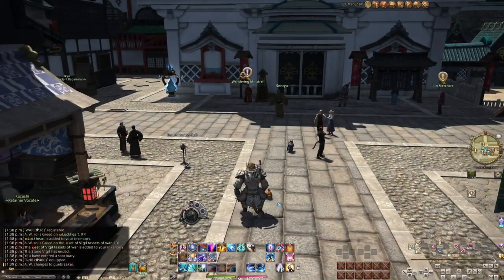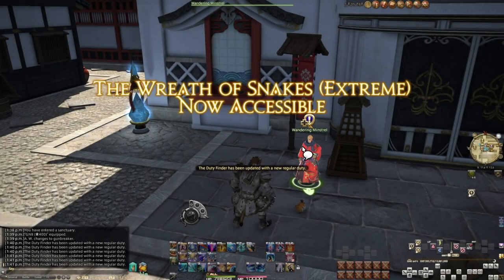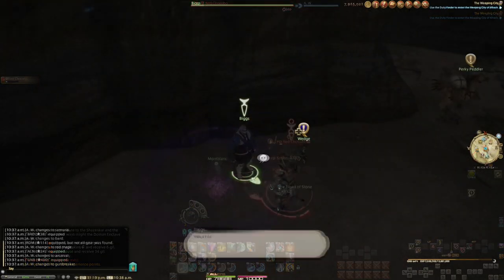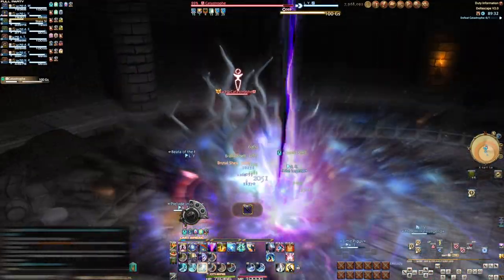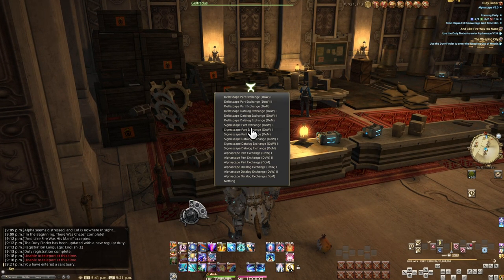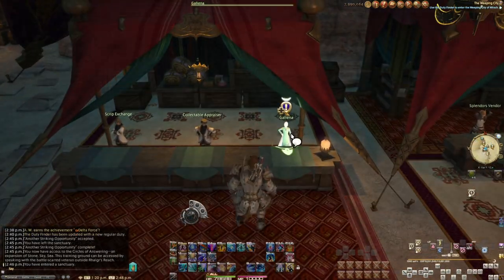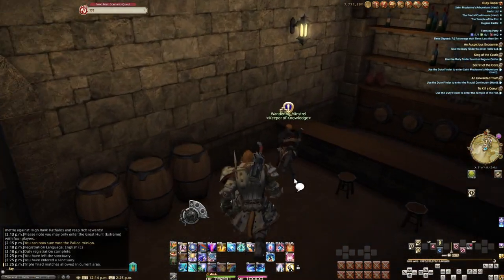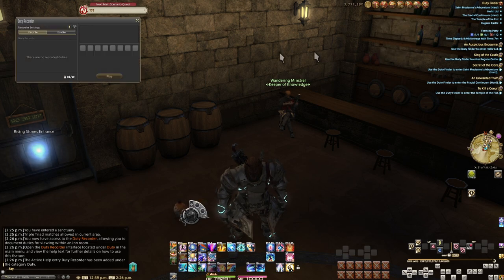FFXIV: Your First Day (Stormblood - Part 2)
Welcome to Final Fantasy XIV: Your First Day and the final push to current content.

In this episode I'll be going over all the battle content involved in Stormblood Patch content. Dungeons, Raids, and more, just like with Heavensward. You'll see plenty of familiar things and a couple new things too. And one or two things you will definitely wanna get done now before we hit Shadowbringers. Let's get to work!

Timestamps:
Intro: 0:00​
Tome Vendors: 0:58​
Story and Coffer Rewards: 1:44​
Duty Actions Are Important: 2:22​
Story and The Four Lords Unlock: 2:38​
Level 70 Optional Dungeons: 3:07​
Gdrm Wllnh Blf Nfhg Ulivhgzoo: 3:38​
Level 70 Optional Dungeons: 3:42​
Full Circle Back to the Four Lords: 4:12​
Hildibrand Has a Stormblood Trial: 5:30​
Monster Hunter Crossover: 6:09​
Extremes for Stormblood: 8:15
Return to Ivalice Alliance Raids: 8:38
Omega 8-man Raids: 9:56
Savage and Ultimate Raids: 10:56
High End Fight Turn-ins: 11:34
Stone, Sky, Sea Part 2: Electric Boogaloo: 11:51
The Forbidden Land, Eureka and Relics: 12:30
Duty Recorder Why?: 13:55
Back to the Story!: 14:29
The Doman Enclave and It's Unlock: 14:46
Story and Playing as Other Characters: 17:02
Endwalker Jobs: 18:35
Finish the Story... Welcome to Shadowbringers: 19:03
Outro: 19:57